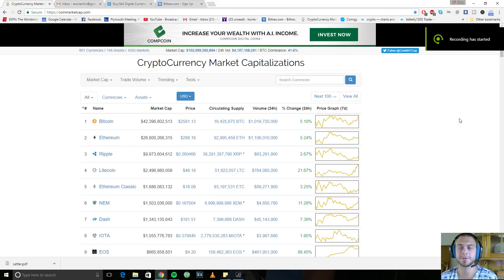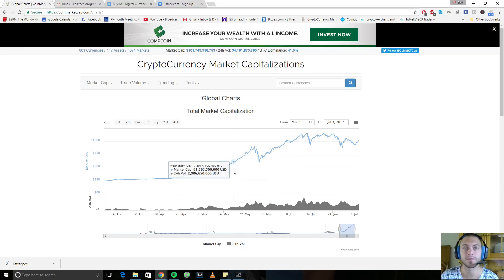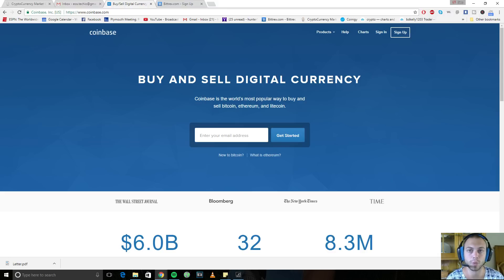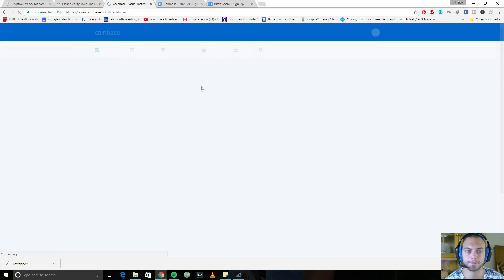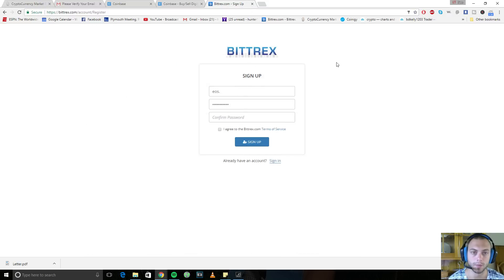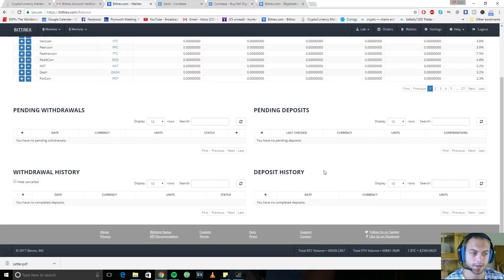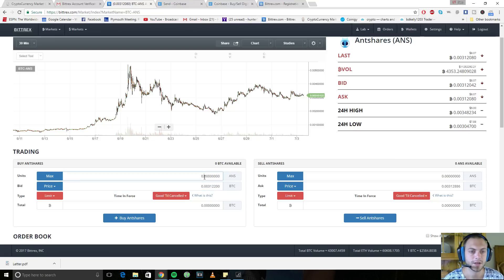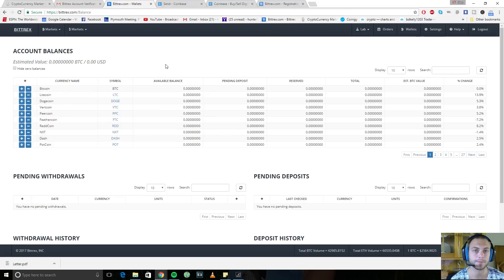💳 TUTORIAL - How to BUY Cryptocurrency for Beginners 💰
You'll receive $10 in free bitcoin by signing up with this

1JWCSkia7MU7o14jTDe77p4PFwt31DiFem
0xfc7b2478194F04291a9AAb5176277c040F5f2602
49vyciTcGVn8FmpUUS3kB2D2xJSXEpEpGWayR38ya9d5GeRS1qz1dNFaPNAACwmZ7fJNrBKLDJa7dii38ZgaVY6mHV5wCPg